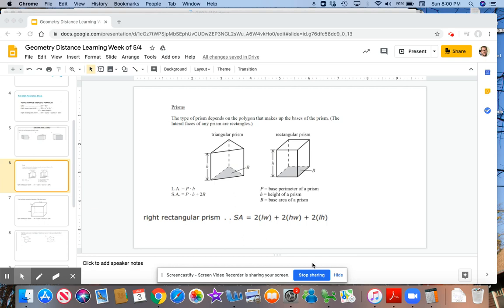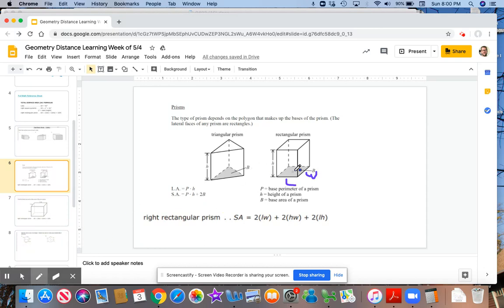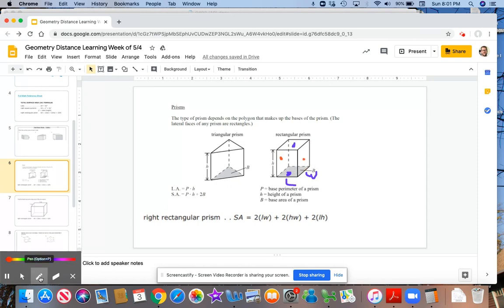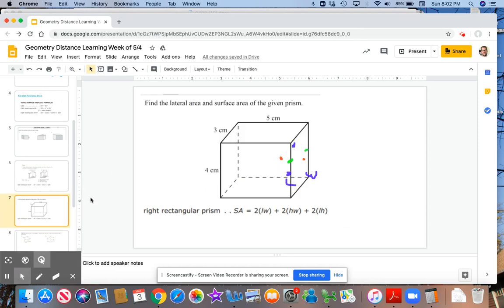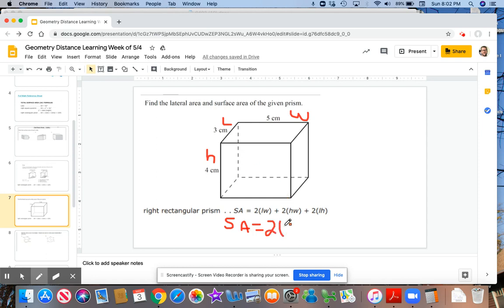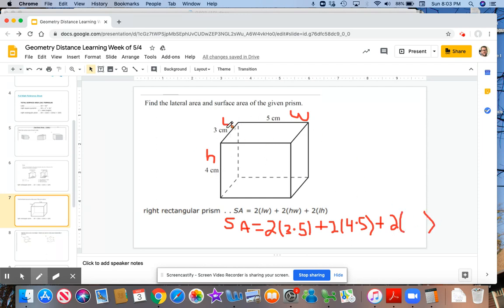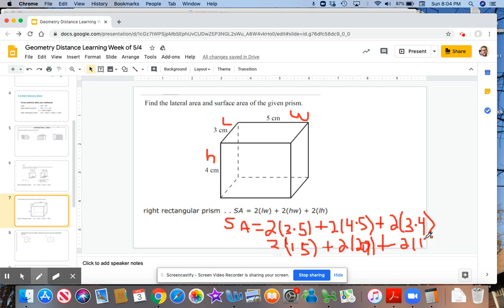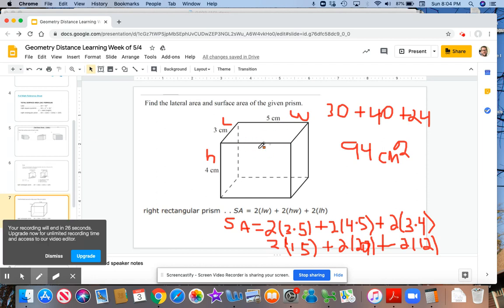Untitled: May 3, 2020 8:05 PM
Reviewing area of a right rectangular prism.